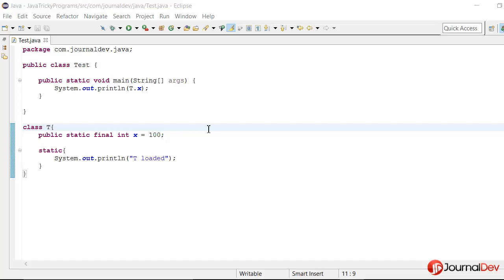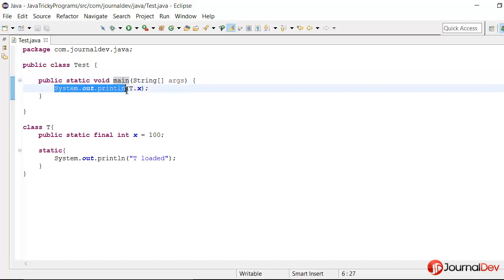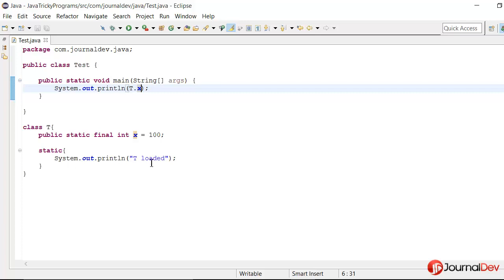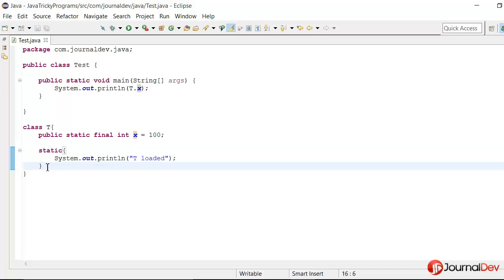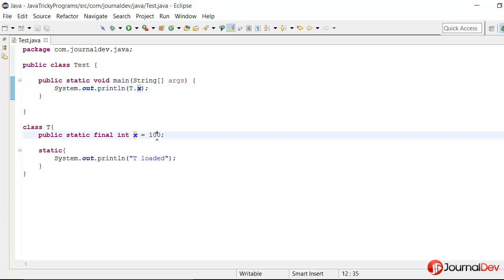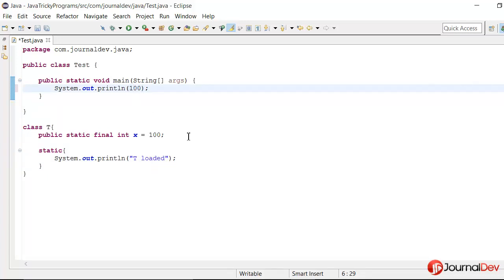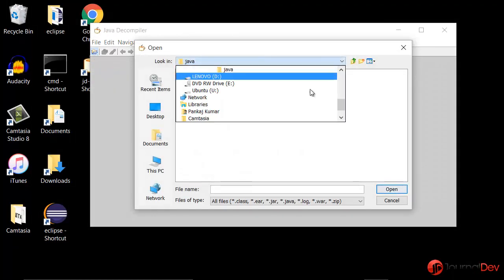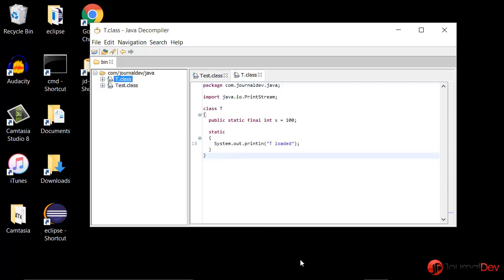Java Tricky Program 1 - Java Compiler Optimization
A program where output seems simple but it's not because of java compiler optimization of the byte code.

From Java Specs:
If a primitive type or a string is defined as a constant and the value is known at compile time, the compiler replaces the constant name everywhere in the code with its value. This is called a compile-time constant. If the value of the constant in the outside world changes (for example, if it is legislated that pi actually should be 3.975), you will need to recompile any classes that use this constant to get the current value.